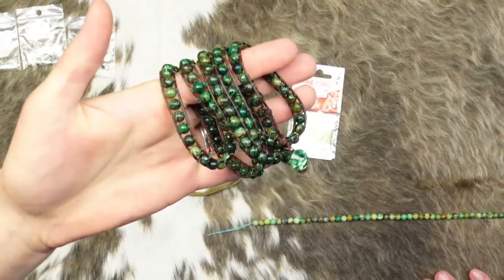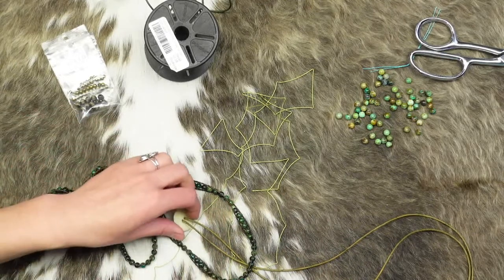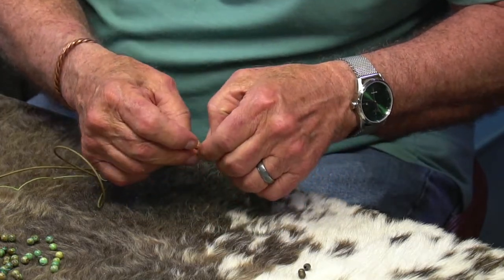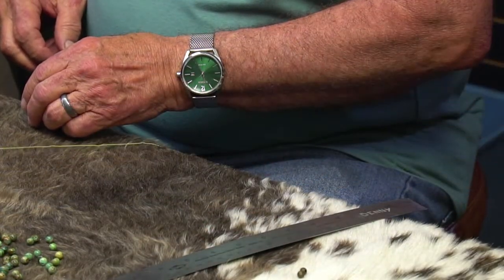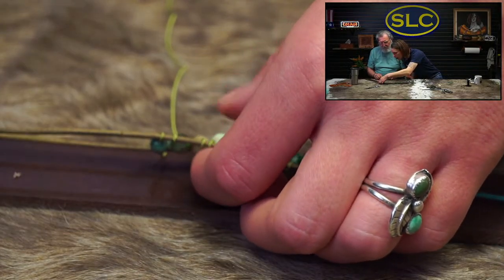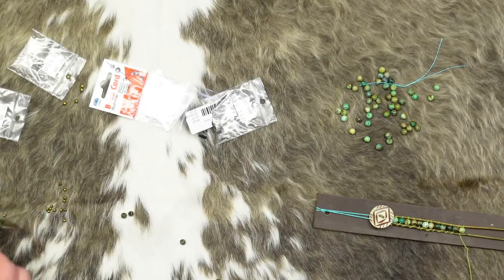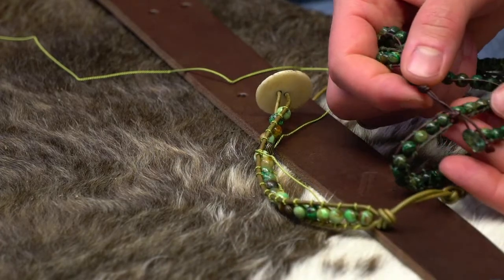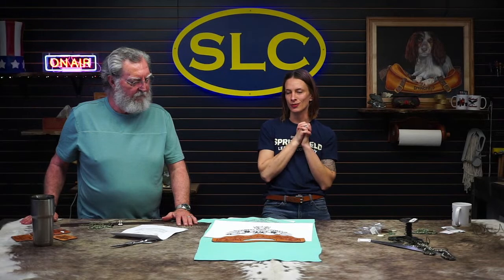Leather Wrap Bracelet w/ Liz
There are a ton of great wraps out there, but this leather wrap bracelet is about to beat them all! Tune in on Wednesday and get ready to build your own leather wrap bracelet for yours truly, customers, or a loved one!
00:00:00 - Title Screen
00:03:00 - What product looks like and what you need to get started
00:08:00 - Step 1
00:09:30 - Step 2
00:11:45 - Step 3
00:13:00 - How to laces the bead
00:24:20 - You can make a little leather holder
00:24:45 - Keeping loops tight ADVICE
00:46:30 - How to tie the bracelet off

-Button w/ 2 holes
-Strand of Beads